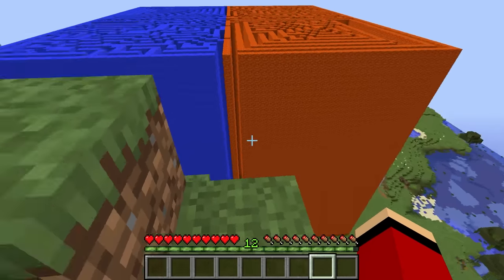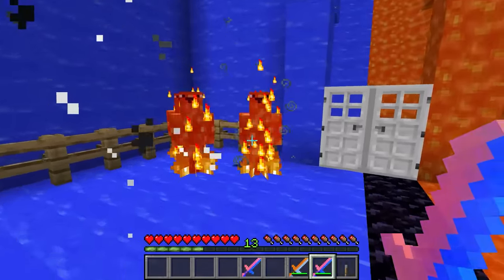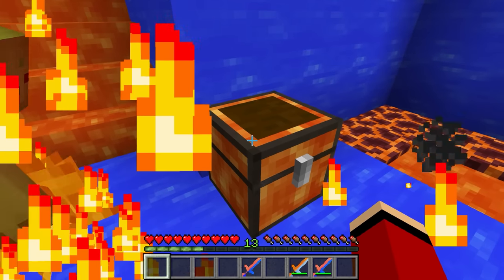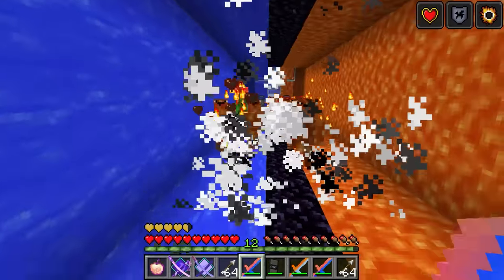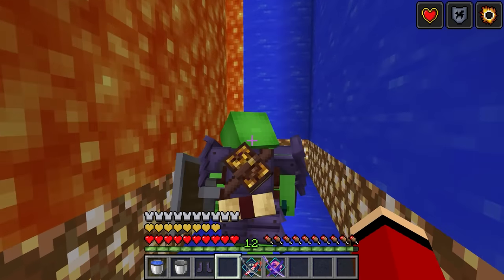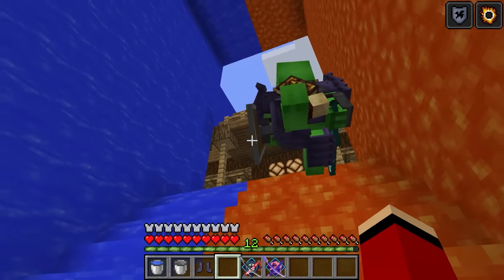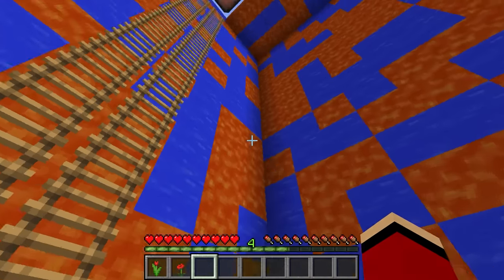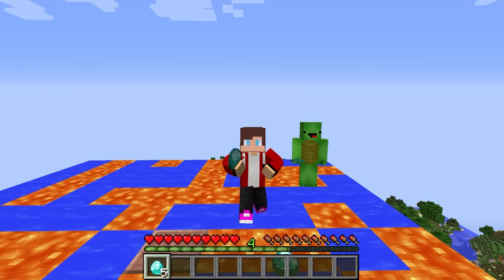JJ and Mikey Found SECRET LADDER in A TALLEST MAZE in Minecraft (Maizen Mizen Mazien JJ Mikey)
JJ and Mikey Found A TALLEST LAVA WATER MAZE in Minecraft (Maizen Mizen Mazien JJ Mikey)